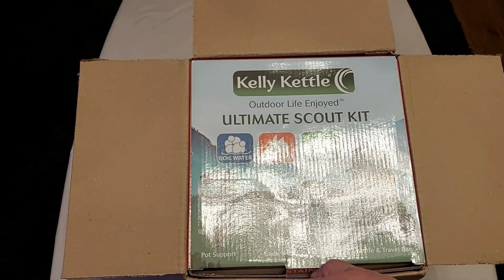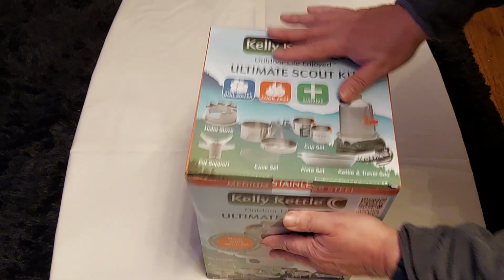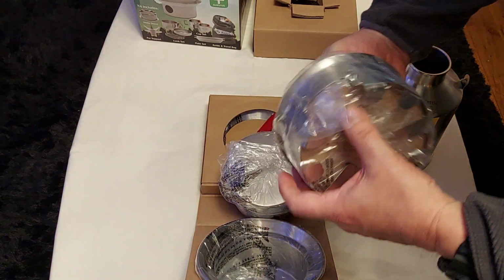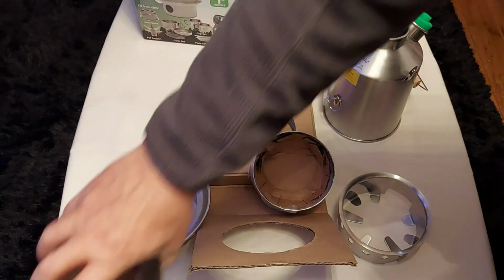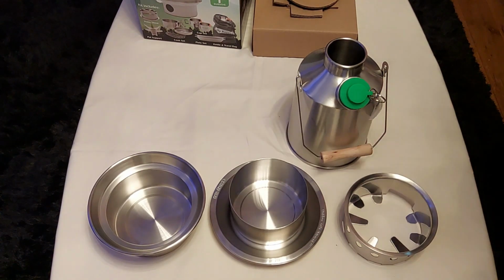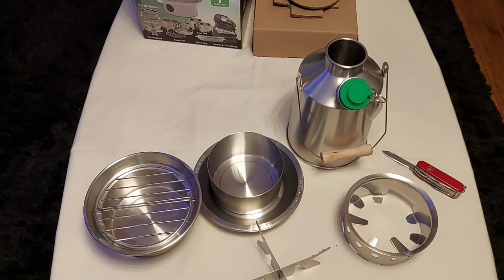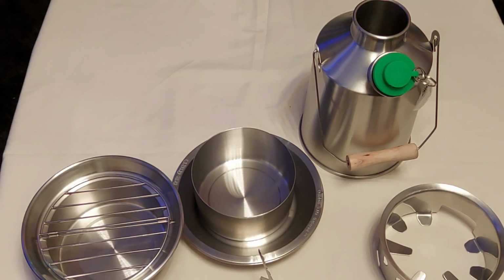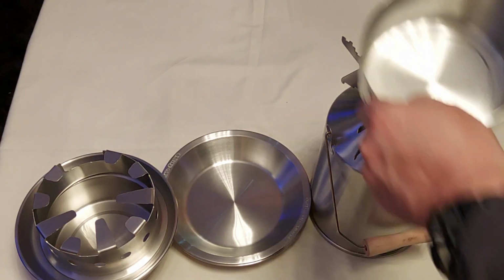Kelly Kettle Ultimate Scout Kit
Kelly kettle ultimate scout kit unboxing and description and specification